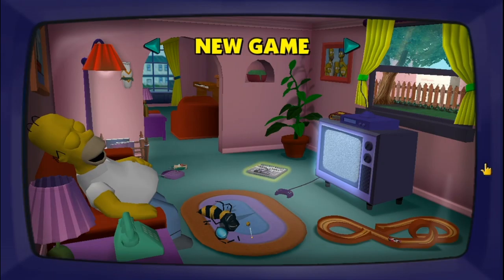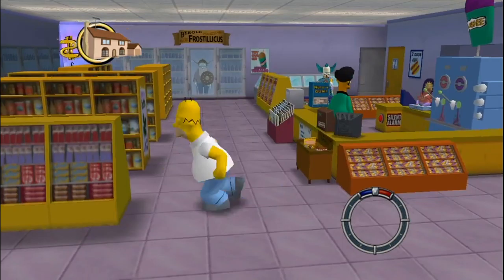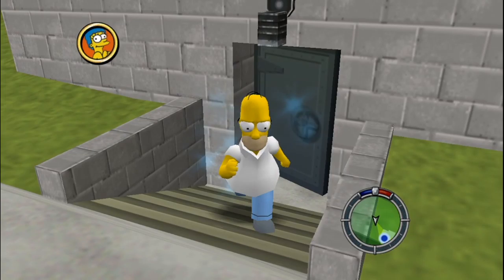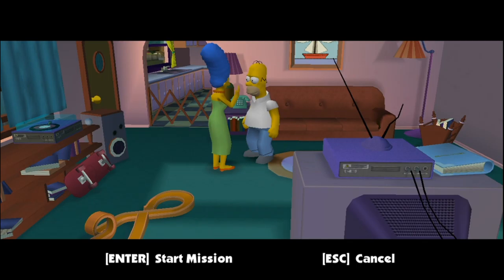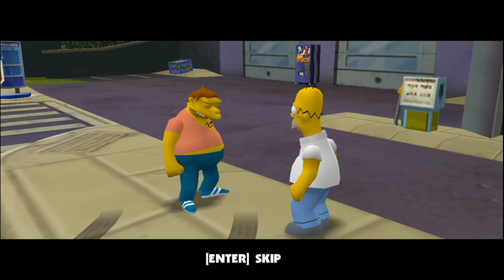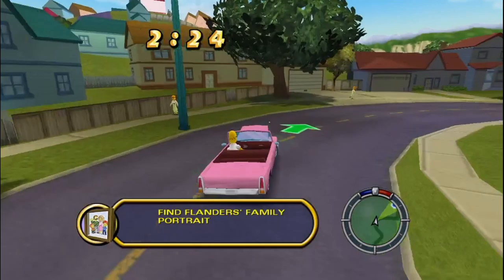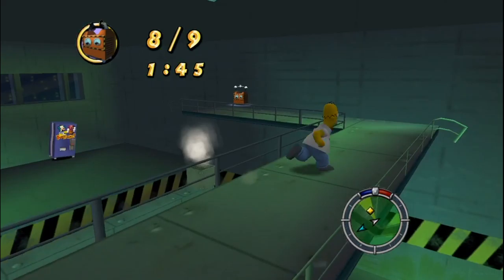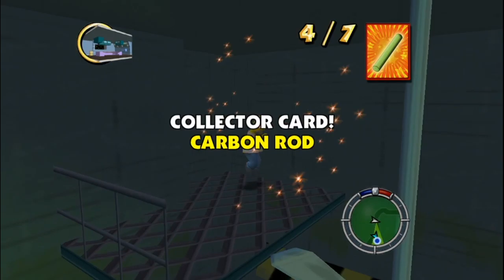THE SIMPSONS HIT&RUN ep1 playthrough 100%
Going for 100% completion play through with commentary.

Big thanks to Radical Entertainment for creating this game.